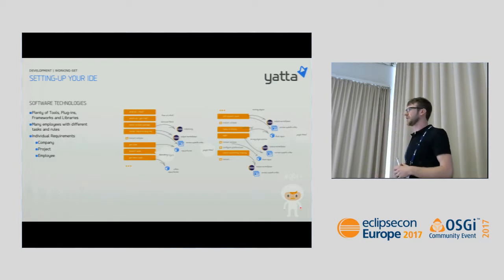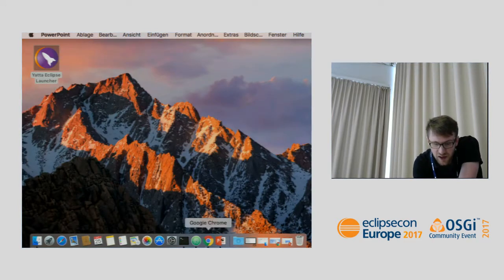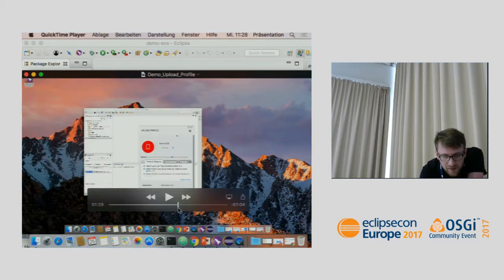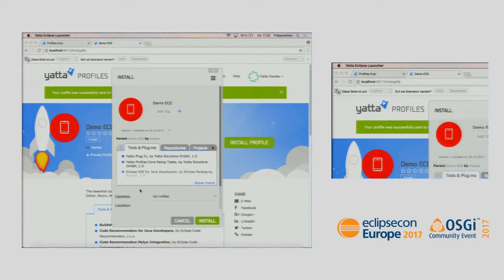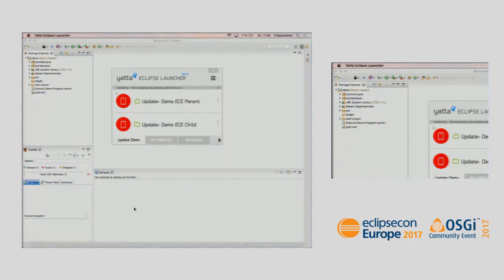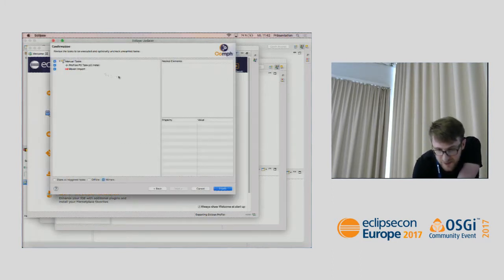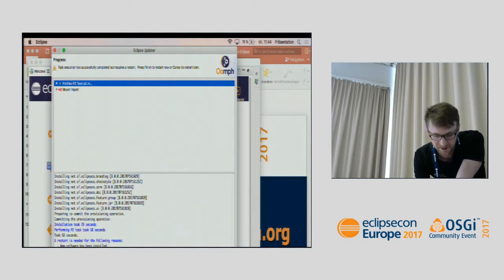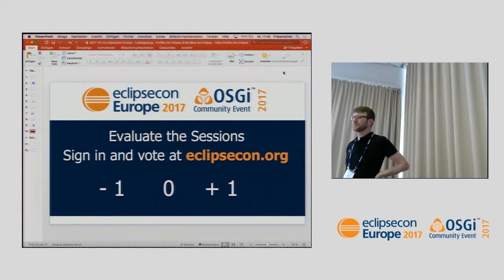Profiles for Eclipse & Sandbox for Eclipse (sponsored by Yatta)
In this talk we show you how to customize your personal Eclipse setups in a few clicks and present the newest Profiles for Eclipse features.

We also discuss our thoughts about a leaner user interface for the Eclipse IDE with our Sandbox for Eclipse initiative, and how you can be a part of it using Profiles.

Speaker(s):
Lukas Hanke
Frederic Ebelshaeuser (Yatta Solutions GmbH)